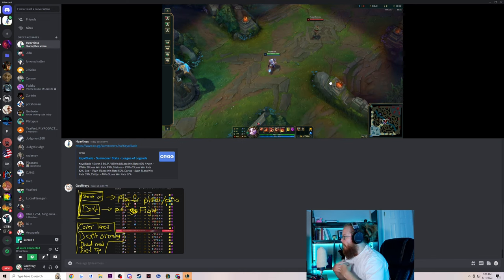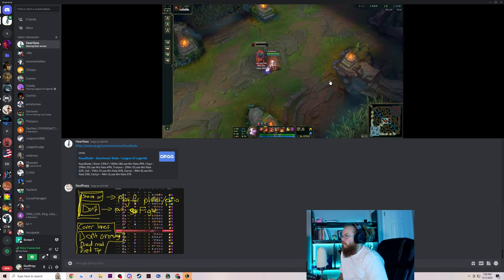Is Locked Screen holding Low-Elo Players back?